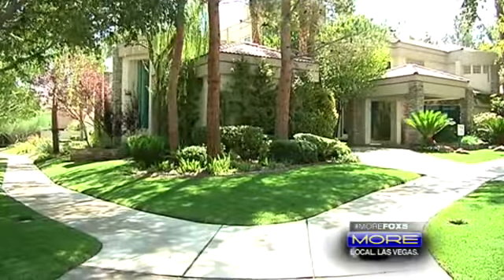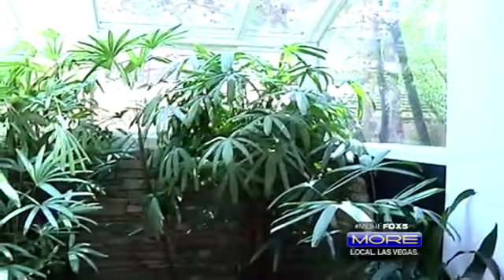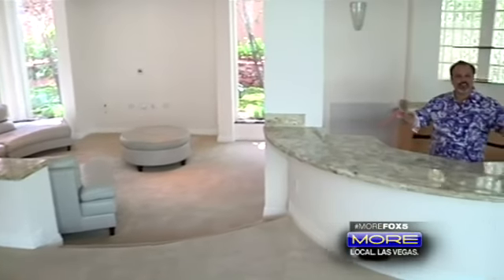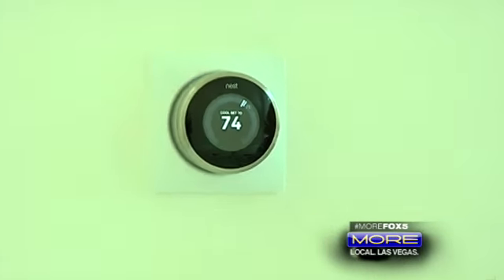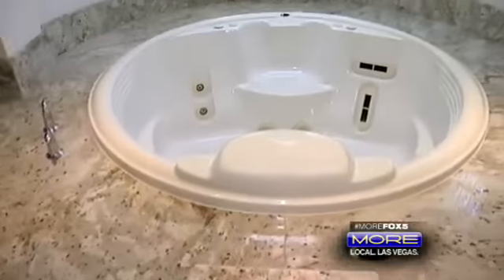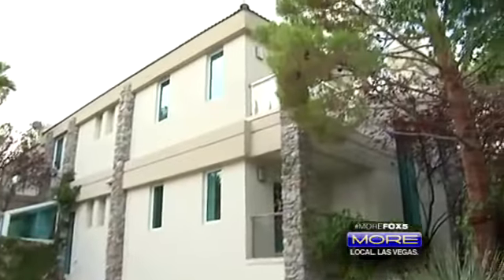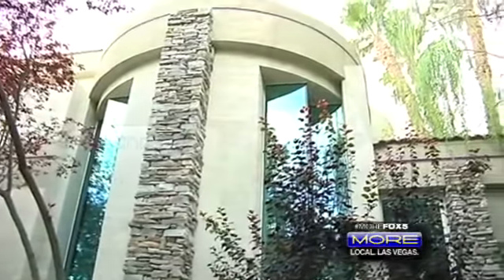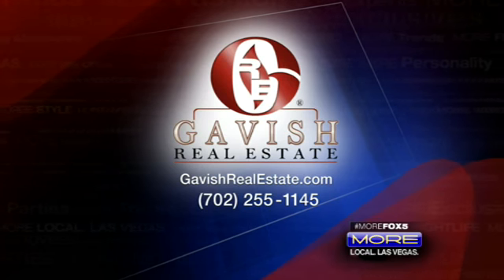Gavish Real Estate On Las Vegas Fox5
Selling and buying of property in today's changing Real Estate market needs a realtor that understands the challenges that exist. Gavish Real Estate is a top Las Vegas Realtor that puts your best interests first with a focus on delivery of expectations and quality service FAST.
Your needs and your proper will receive the highest levels of care while on the market. We believe selling your house should be done for the inside then out. We have the resources, ability, knowledge, and expertise to ensure that we make a sell no matter the type or size of your home or property.
What you offer you is "TOP CLASS" Real Estate care.